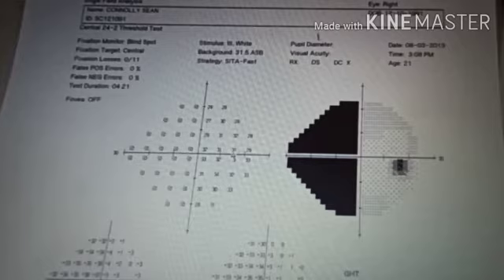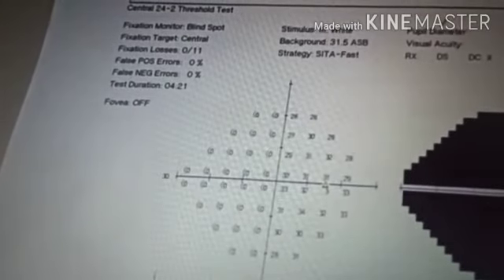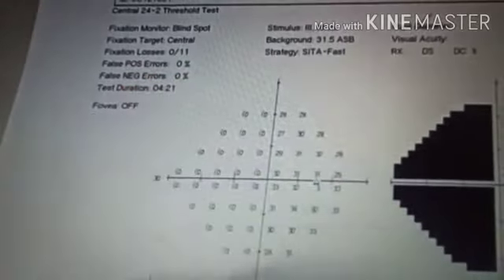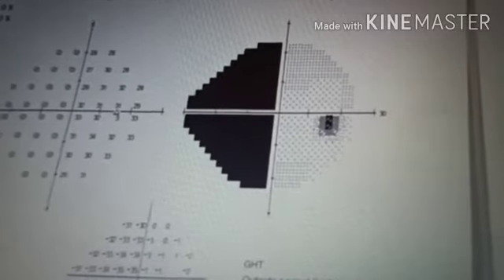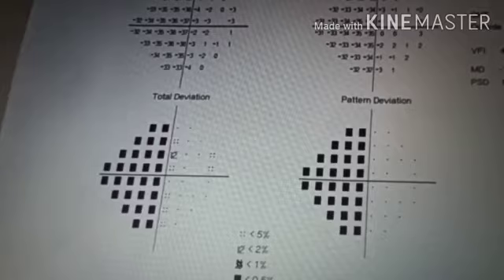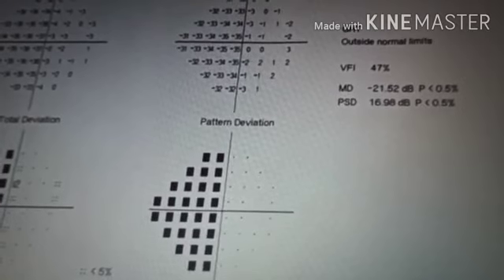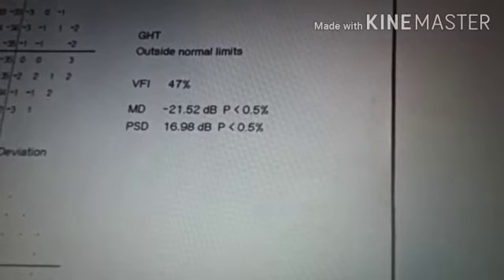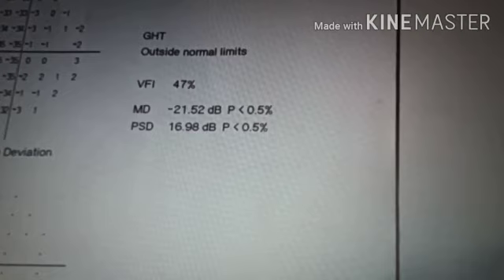HFA REPORT ANALYSIS BY AKANSHYA GOHAIN